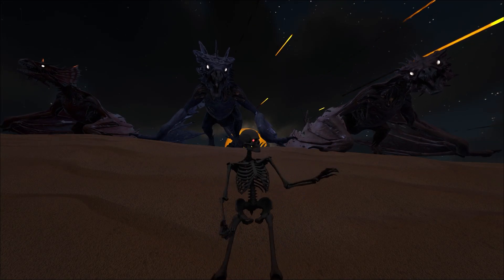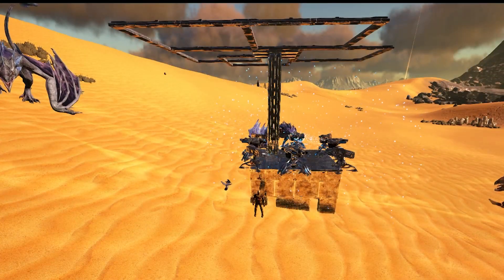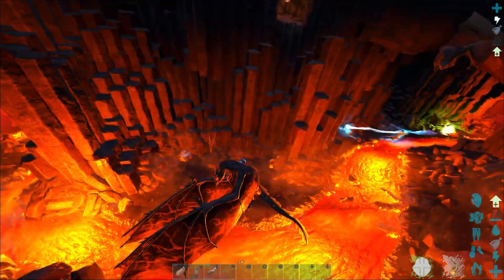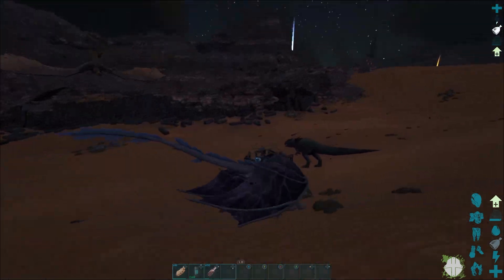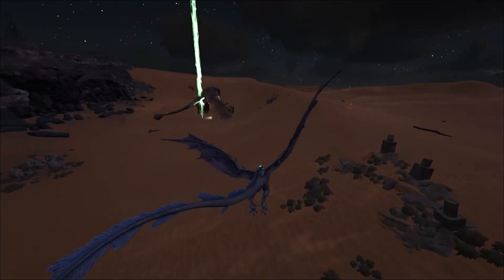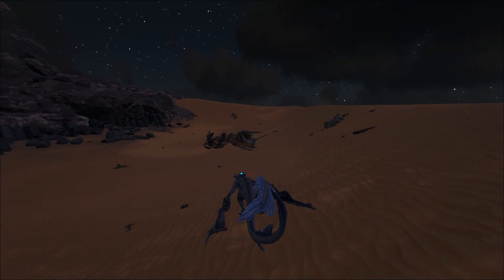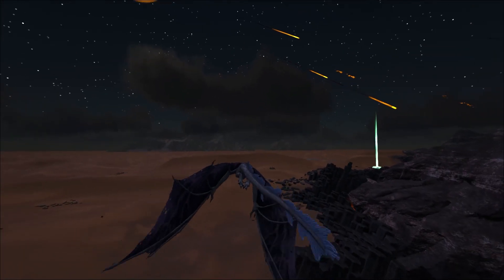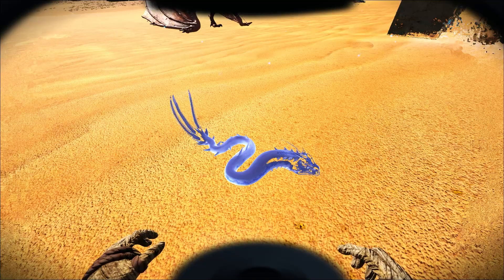How To Tame Zombie Wyverns Get The New Chibis And Fear Evolved Spawn Codes The Witching Owl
Today we will be going over the new chibis, how to tame the zombie wyverns, and fear evolved 5 spawn commands.

The new Chibis:
The Witching Owl *new*
Ghost Direwolf *new*
Ghost Basilisk *new*
Ghost Rex *new*
Ghost Mantis *new*

0:00 Tame Zombie Wyverns
1:45 The Trick and Chibis
2:39 Fear Evolved 5 Spawn Commands